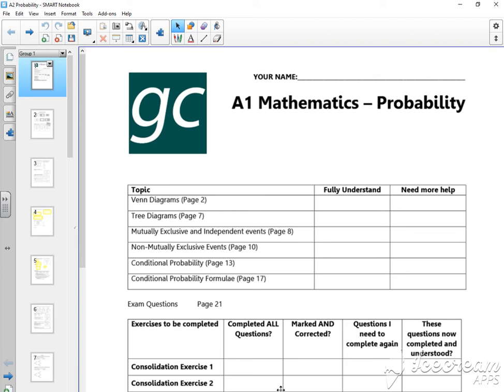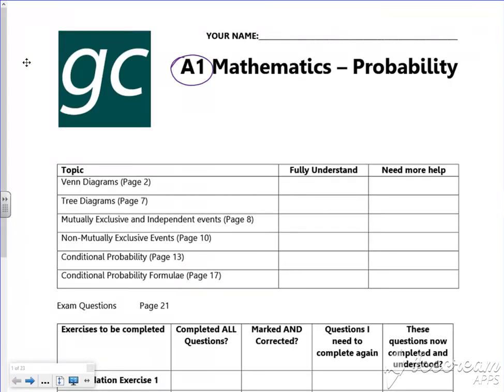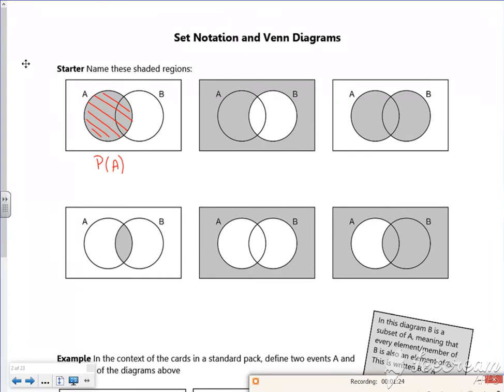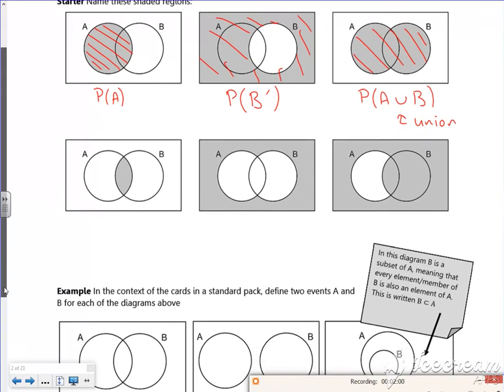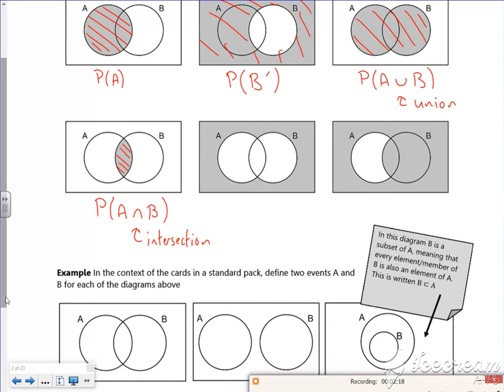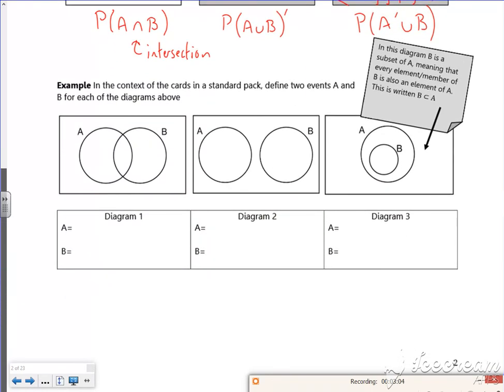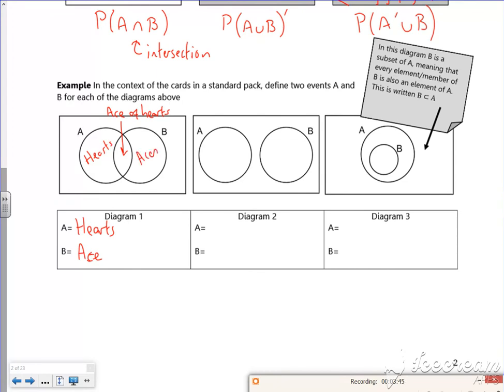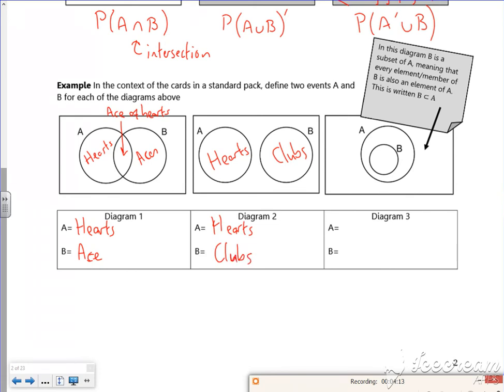A2 prob lesson1 vid1